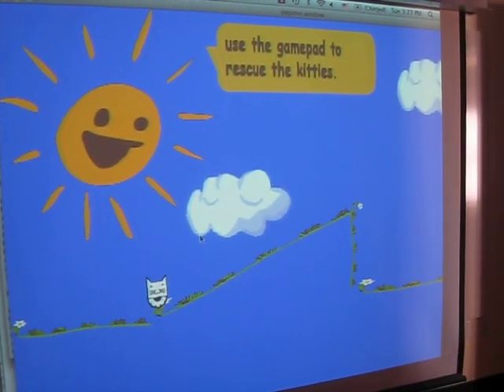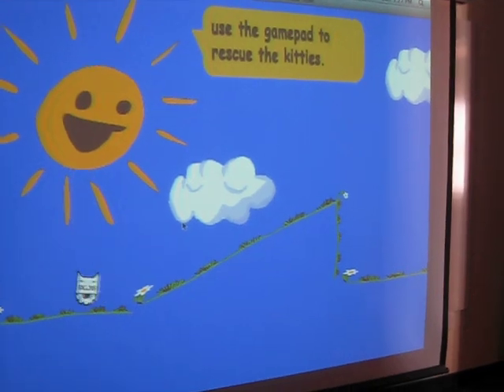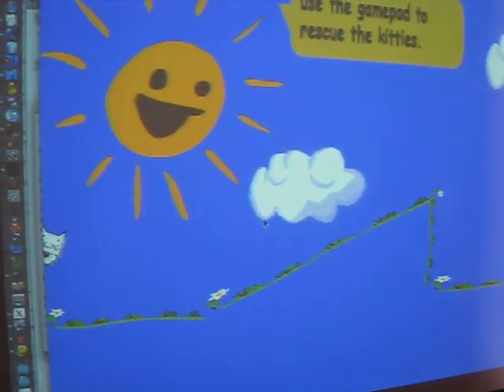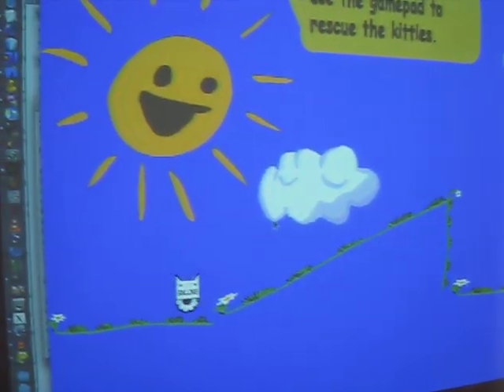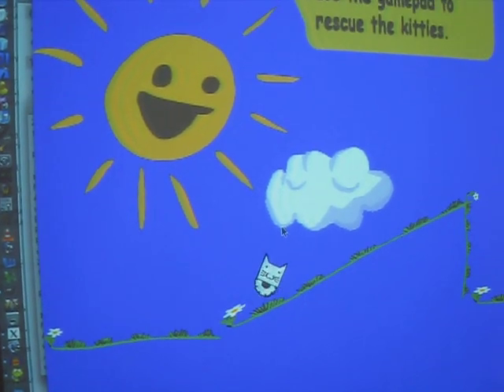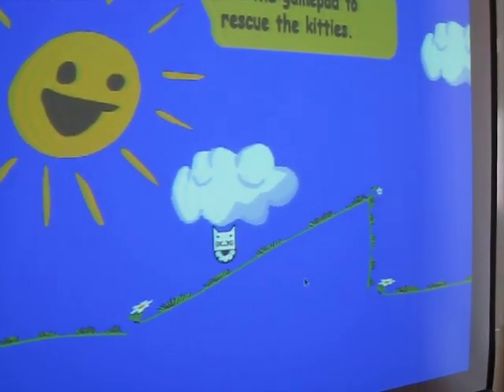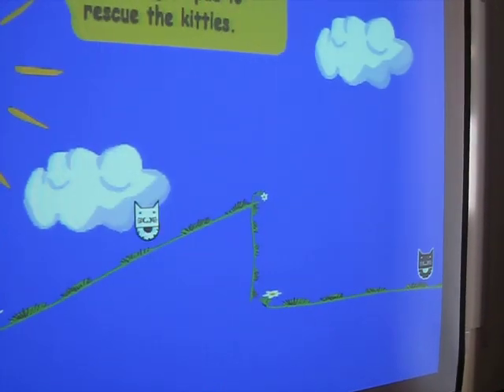Rollcats - OLPC Physics Game Jam Demo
Eric Jordan--on behalf of Team Awesome Monkeys--presenting Rollcats, Winners of Best Level design at the OLPC Physics Game Jam Boston/Cambridge 2008!

The game that started the meme, the meme that started the game.

THESE CATS ROLL TOGETHER